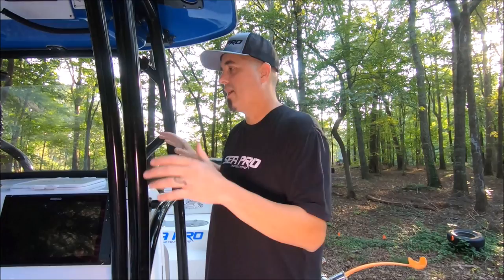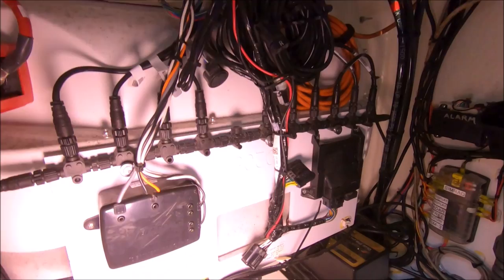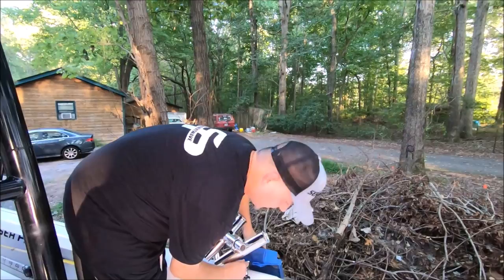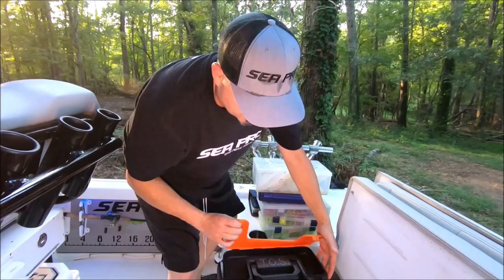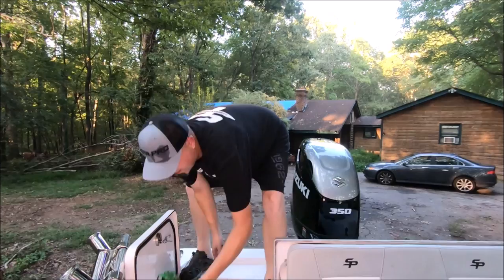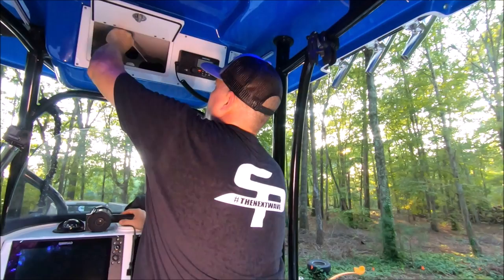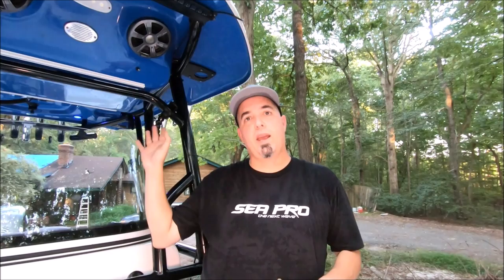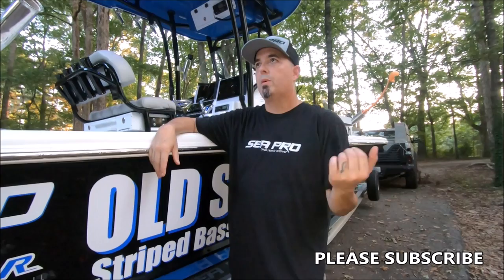RIGGING YOUR BOAT FOR STRIPER FISHING! Fresh AND Saltwater! Sea Pro 248 Bay Boat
Professional Boat Rigging tips you won’t see anywhere else! We show every little detail. To see more info on the Sea Pro 248 Bay and Suzuki 350, please go

ROD HOLDER RAILS; I do not endorse the work of Joey Scruggs any longer.

Adjustables Rod Holders - NO TOY!

Go 5

 Sonar Hub

3D System

Boat/Motorcycle Alarm.
2 remotes.

ORDER A CUSTOM CUTTING BOARD FROM FATFISH DESIGNZ BY FINDING THEM ON FACEBOOK.

Mention Team Old School to get HOOKED UP!